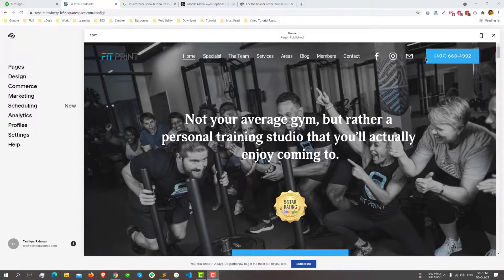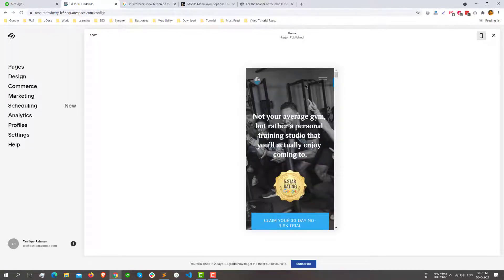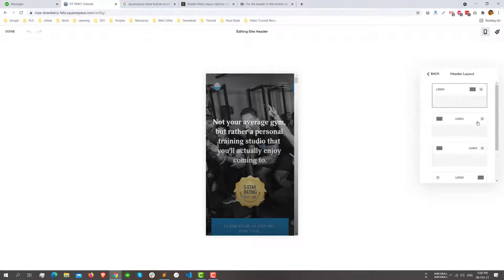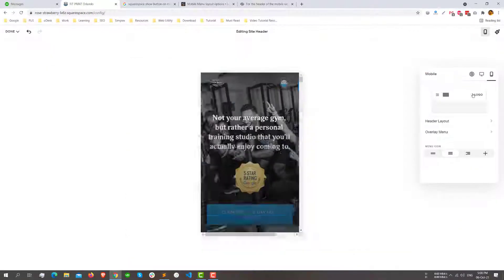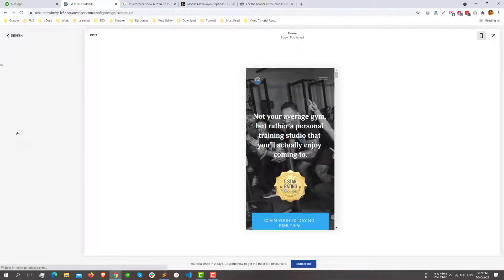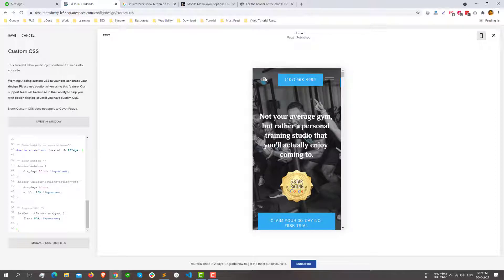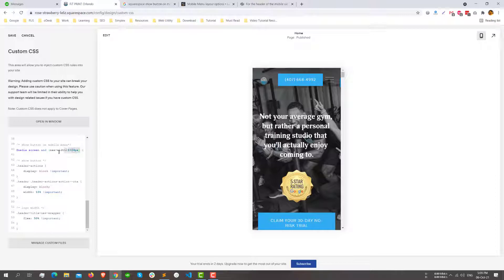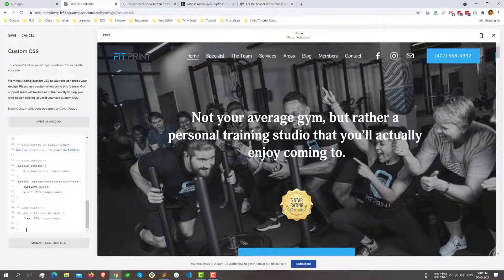Squarespace - How to add a button to mobile Header between logo and menu icon